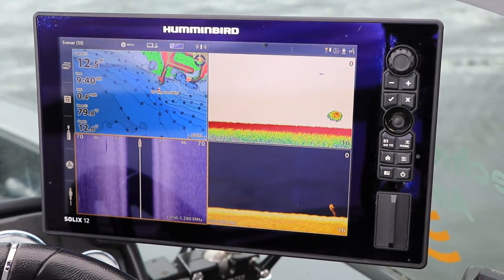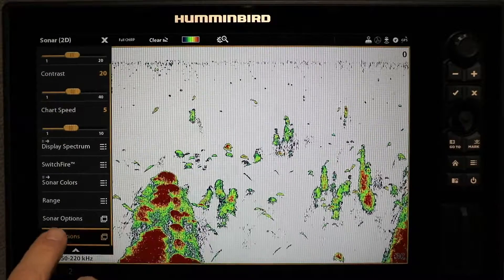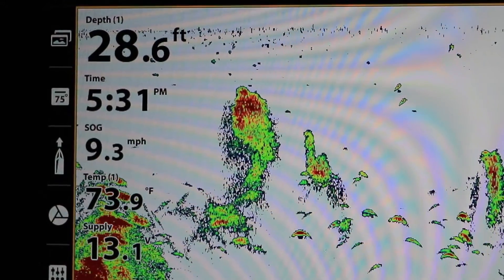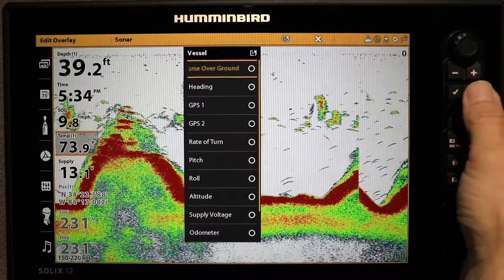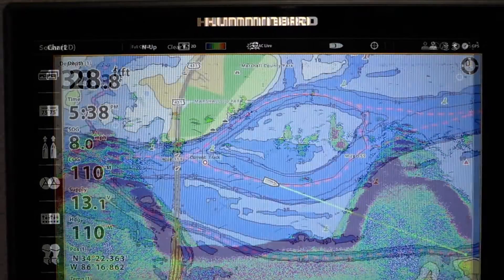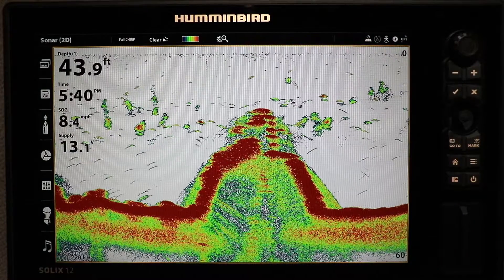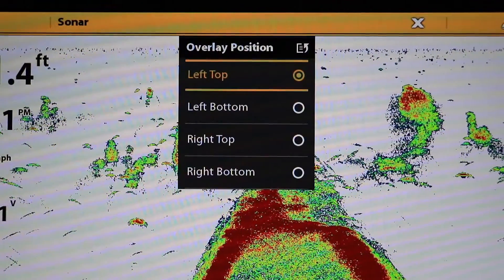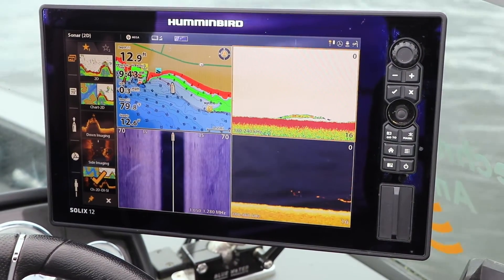Humminbird SOLIX | Custom Digital Data Overlays | The Technological Angler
The digital data overlay on the Humminbird SOLIX is entirely user customizable. Learn to edit and customize the SOLIX digital data overlay with these tips from The Technological Angler. Learn to unleash the power of your Humminbird electronics by visiting